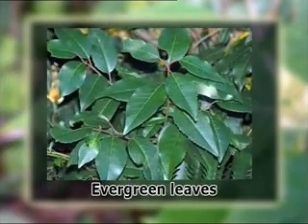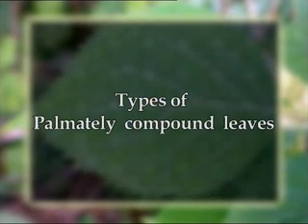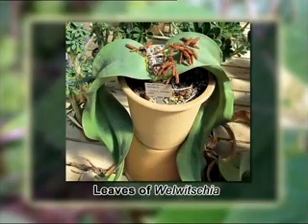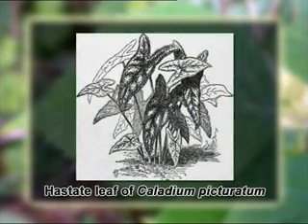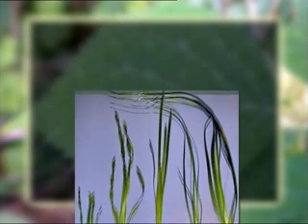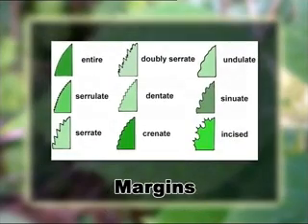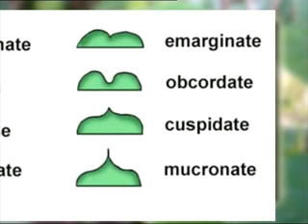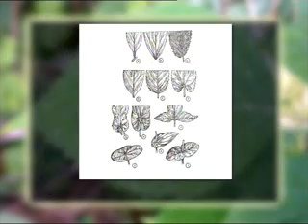Diversity in Leaf Size and Shape